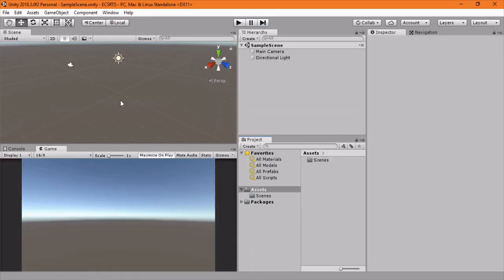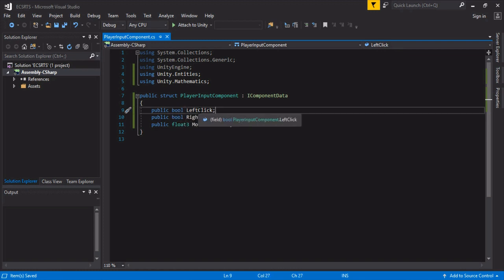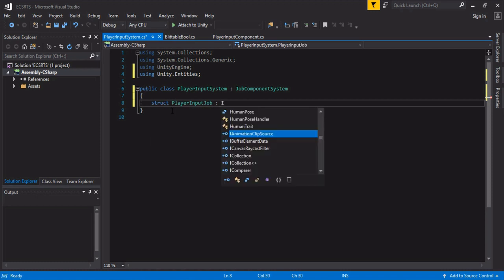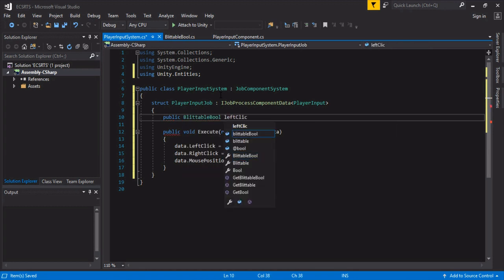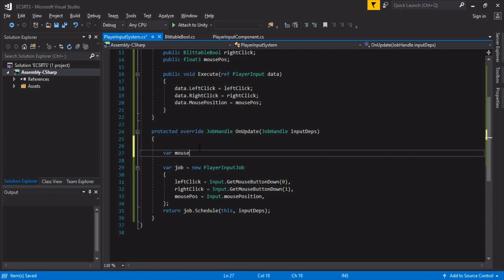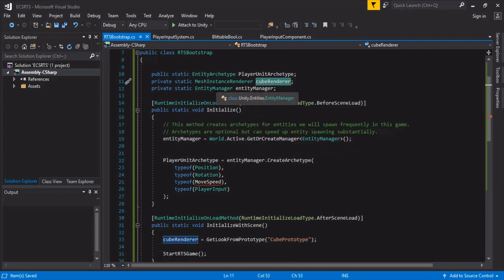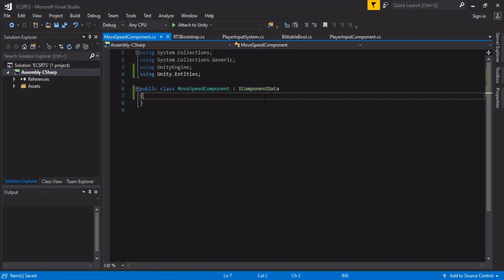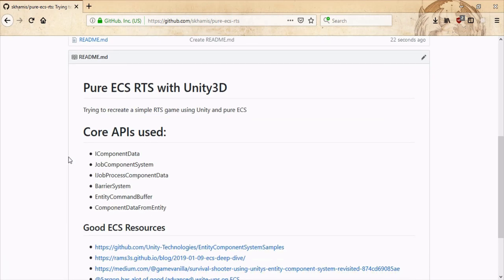[ECS Tutorial] Making an RTS with Unity's Entity Component System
In this tutorial series, I hope to help people understand the entity component system and how to use jobs to run their component systems optimally.

Also leave a comment on what else you'd like to see!

Link to the snippet I got for BlittableBool by jamiebrynes on the Unity forums